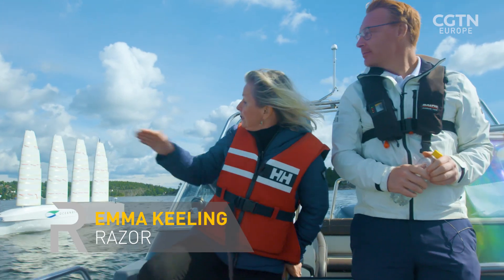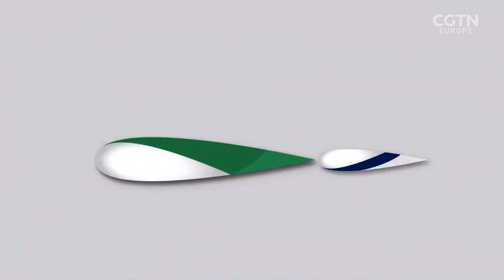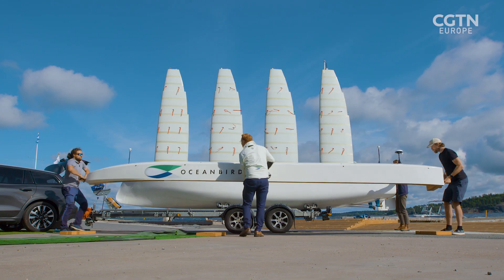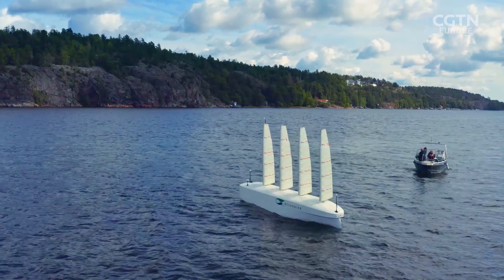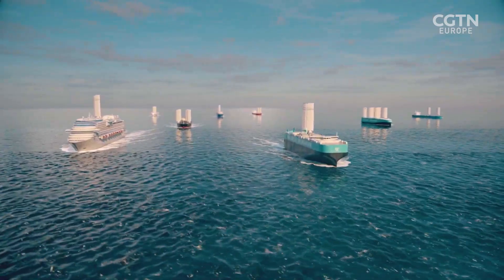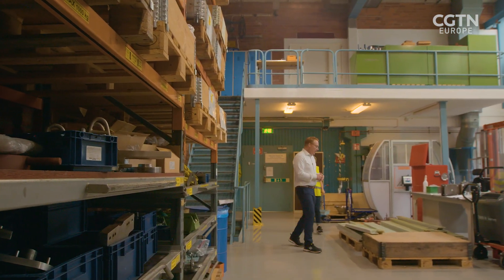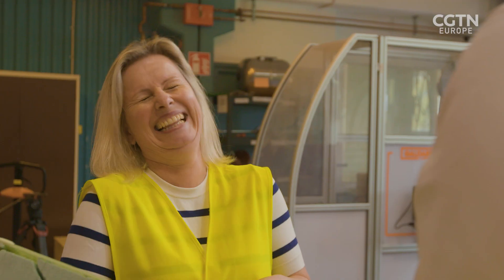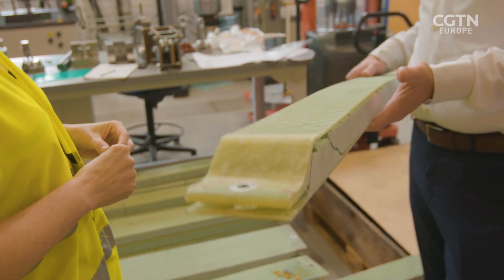How the sail is being reinvented to power modern ships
The International Maritime Organization has set the industry a target to reach net zero status close to 2050. Emma Keeling is in Stockholm, Sweden - where Oceanbird is reinventing the sail to power modern ships. The Swedish company was born from global shipping company Wallenius Marine’s desire to eliminate emissions. Oceanbird wingsails can be retrofitted on all kinds of ships - containers, tankers and possibly cruise ships. But they won’t just be retrofitting vessels - they’re also building a brand new car carrier - that will run mostly on wind and launch in 2027. Oceanbird says each sail could save up to 675-thousand liters of diesel a year - or about 1920 metric tons of carbon dioxide.